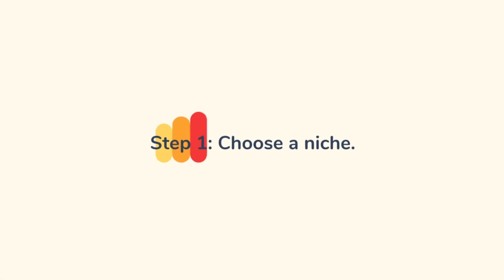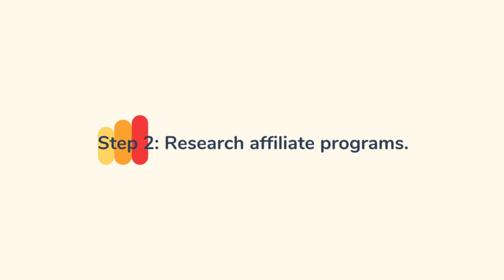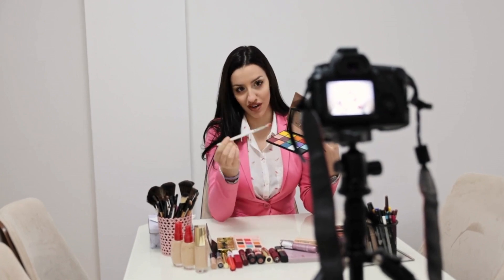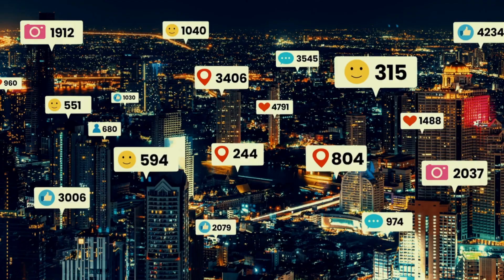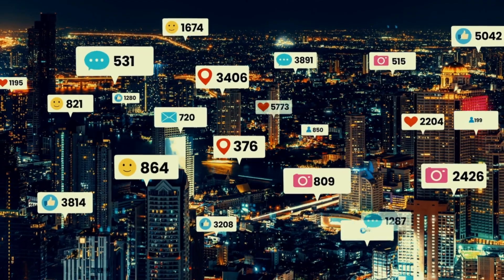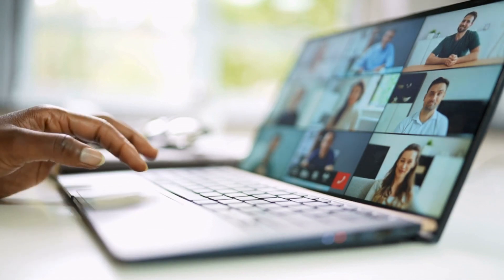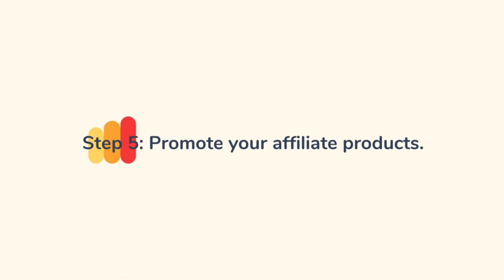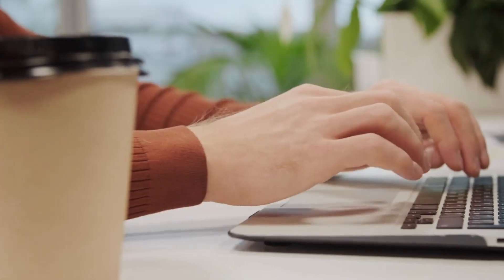How to start affiliate marketing? 🔥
In this video, we'll cover the basics of affiliate marketing and provide you with the steps you need to take to get started.

Affiliate marketing is one of the most popular ways to make money online, and it has helped countless people create a sustainable income stream. In this video, we'll cover the basics of affiliate marketing and provide you with the steps you need to take to get started.

First of all, let's define what affiliate marketing is. Affiliate marketing is a type of performance-based marketing where a company rewards its affiliates for bringing in new customers or sales. Affiliates earn a commission on each sale they make, and the company benefits from increased sales and exposure.

Now, let's get into the steps you need to take to start affiliate marketing.

Step 1: Choose a niche

The first step in starting affiliate marketing is to choose a niche. A niche is a specific topic or area that you will focus on. For example, if you're interested in fitness, you might choose a niche that focuses on weight loss, nutrition, or exercise equipment. When choosing your niche, make sure it's something you're passionate about, as this will make it easier to create content and engage with your audience.

Step 2: Research affiliate programs

Once you've chosen your niche, it's time to research affiliate programs. An affiliate program is a program that allows you to promote a company's products or services and earn a commission on any sales you make. There are many different affiliate programs available, so it's important to do your research and find one that's a good fit for your niche and your audience.

Step 3: Create content

The next step in starting affiliate marketing is to create content. This could be in the form of blog posts, videos, social media posts, or any other type of content that's relevant to your niche. Your content should be high-quality and informative, and it should provide value to your audience. When creating content, be sure to include affiliate links that lead to the products or services you're promoting.

Step 4: Build an audience

To be successful with affiliate marketing, you need to have an audience. You can build an audience through social media, email marketing, or any other marketing strategy that works for your niche. Make sure you're engaging with your audience and providing them with valuable content that keeps them coming back for more.

Step 5: Promote your affiliate products

The final step in starting affiliate marketing is to promote your affiliate products. You can do this through your content, social media, email marketing, or any other marketing strategy that works for your niche. Make sure you're promoting your products in a way that's genuine and authentic, and that you're providing your audience with all the information they need to make an informed decision.

In conclusion, affiliate marketing is a great way to make money online, and it's accessible to anyone who's willing to put in the work. By following these steps and staying committed to your niche and your audience, you can build a successful affiliate marketing business that provides you with a sustainable income stream.

00:00 Introduction.
00:51 Choose a niche.
01:19 Research affiliate programs.
01:47 Create content.
02:14 Build an audience.
02:35 Promote your affiliate products.

Automatically warm up your email and domain --- Warmy helps you to increase deliverability Warmy raises your sender reputation by interacting with real people about any topic in any language and helps you to hit the inbox of your prospect.